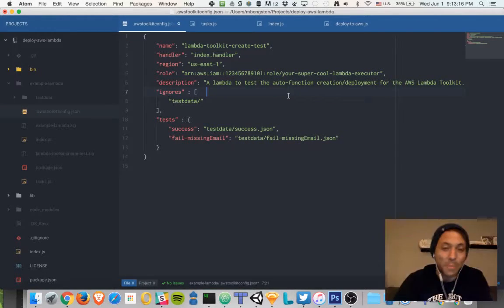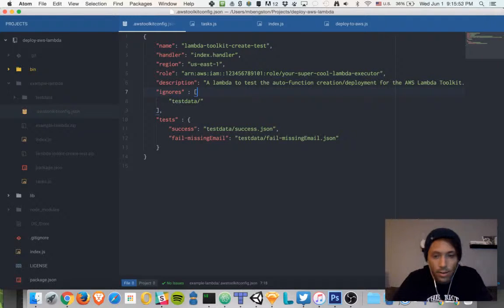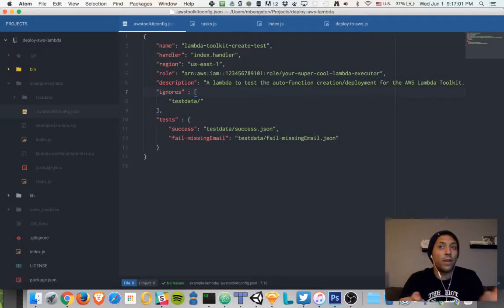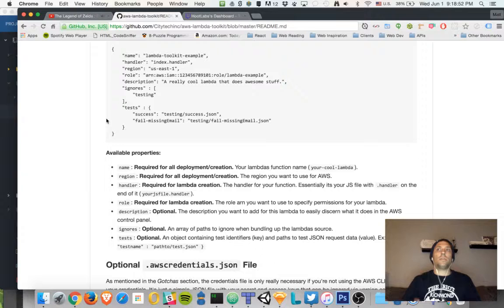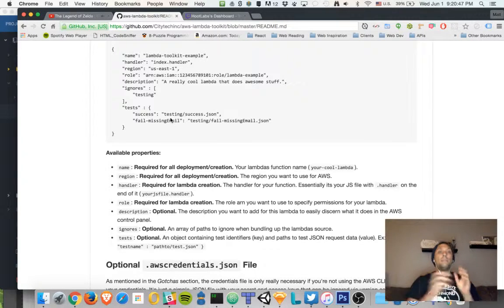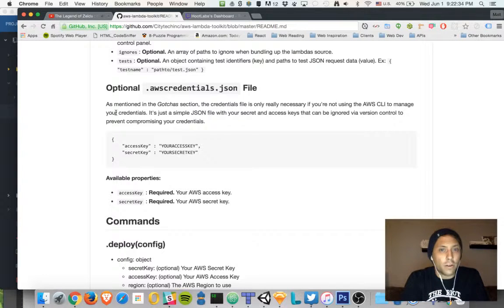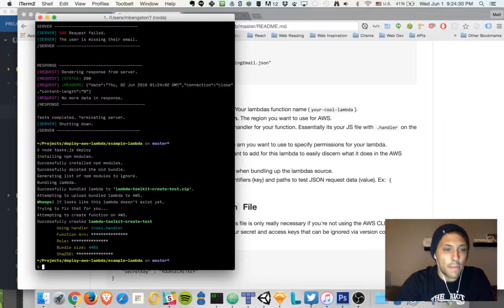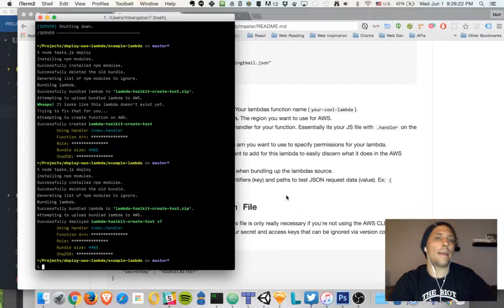Node.js AWS Lambda Toolkit v0.1.0 Update!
A (quick is a relative term) update/walkthrough of the new version of the AWS Lambda Toolkit. There are some majorly awesome updates to the toolkit that really polishes it off and provides a lot more configuration and functionality.

Say wuzzup! @aesinv (Github) @deedilus (twitter)